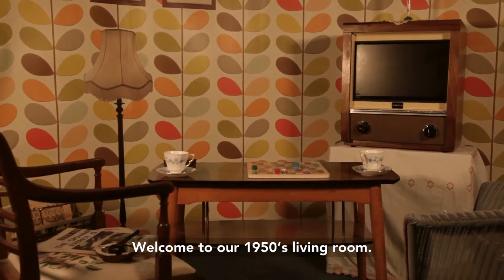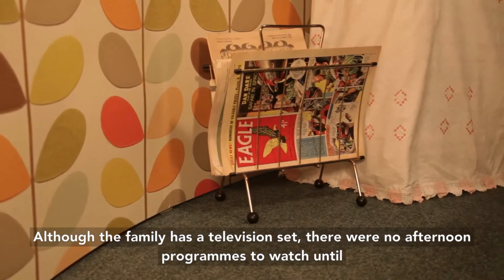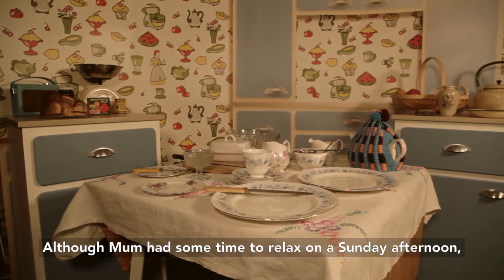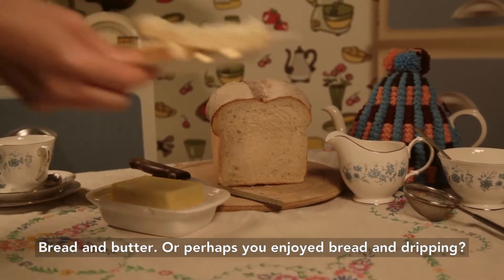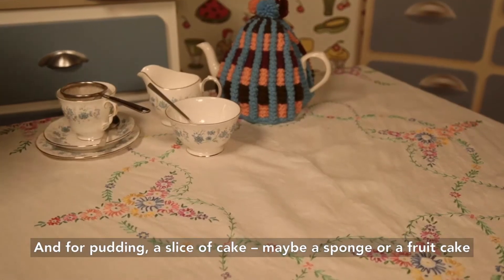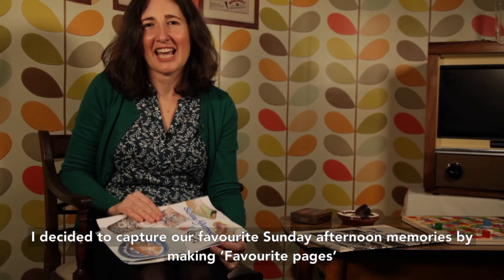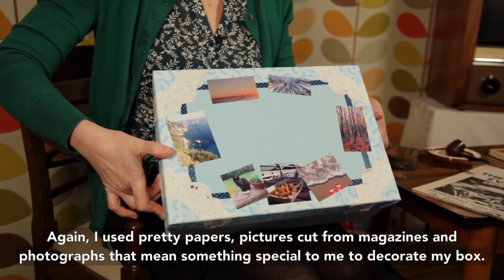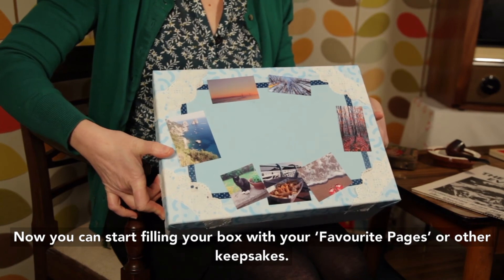Sunday Afternoon in the 1950's